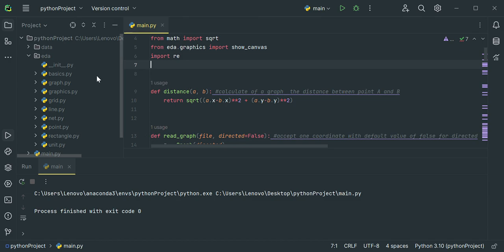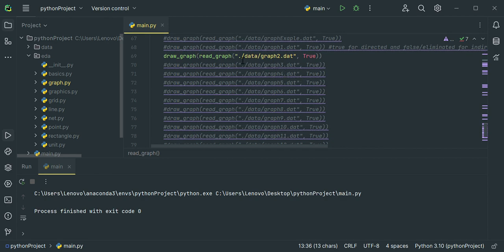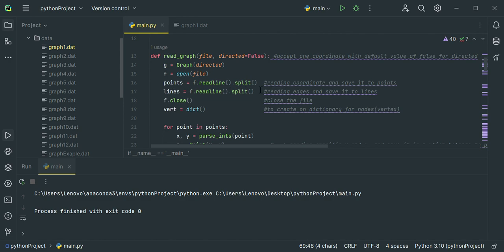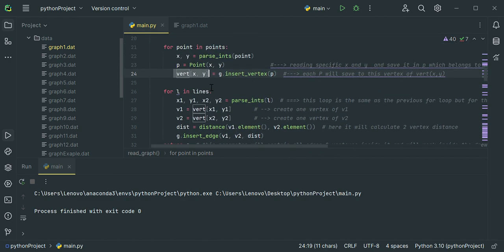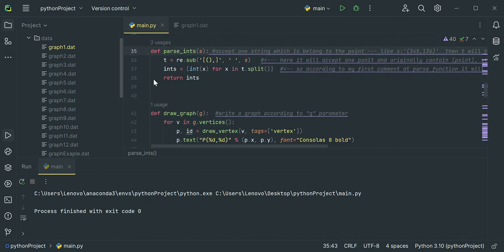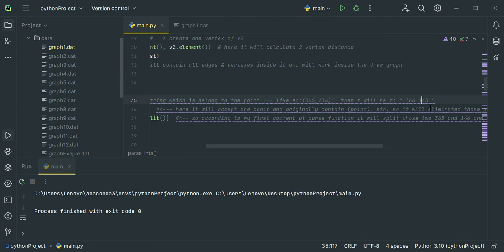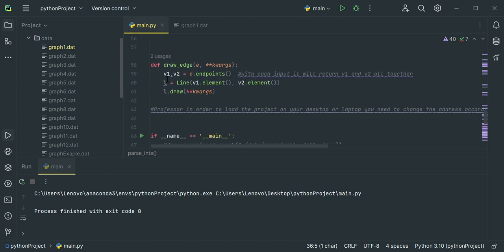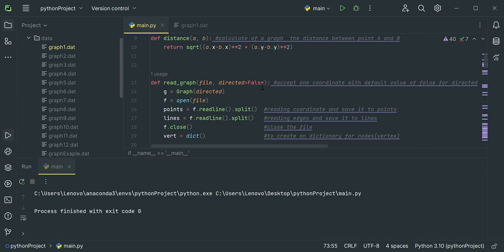Problem 1 - Create Graph and Draw -Attention!!! 1 mins extended at the end of the video!!!!!!!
one minute extended to show the result ,because the recorder did not record the result part.